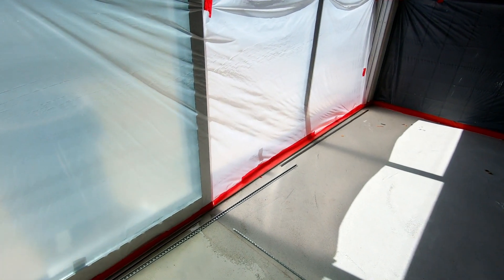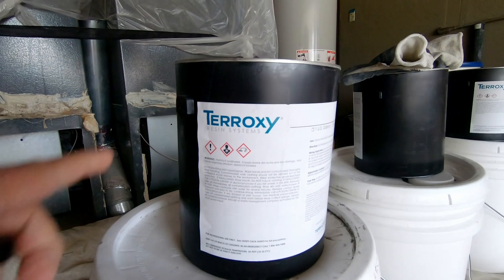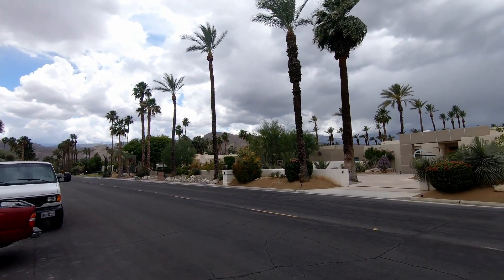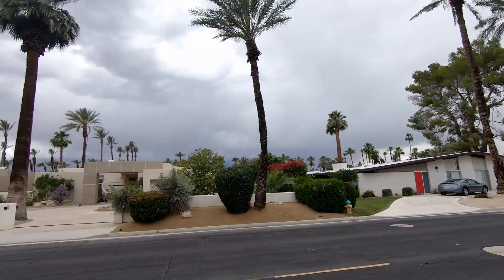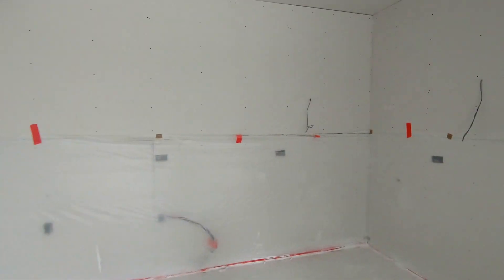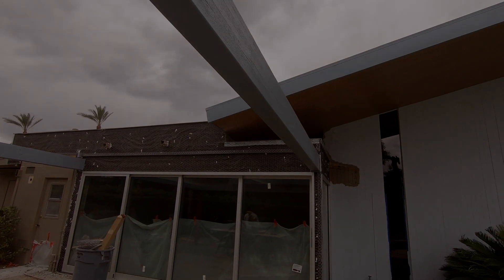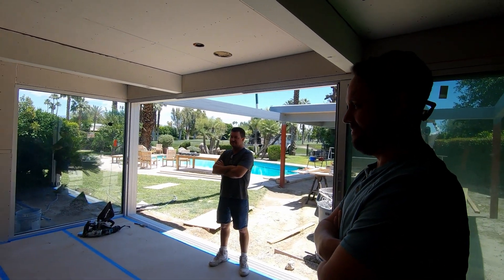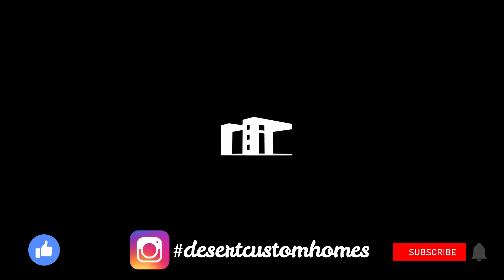Mid Century Modern Remodel 8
In this episode we install terrazzo flooring! Check out the process as we pour and grind the terrazzo floor to a polished finish.